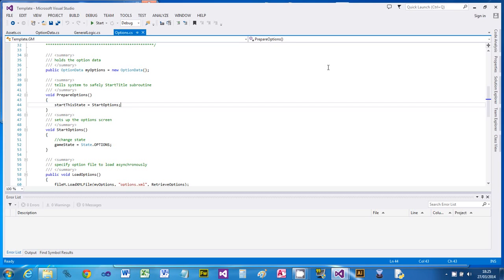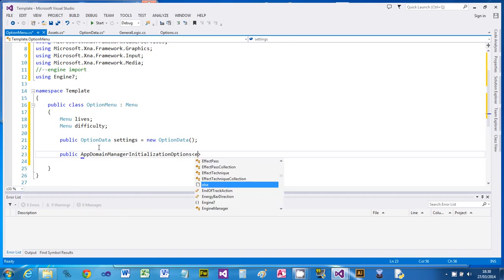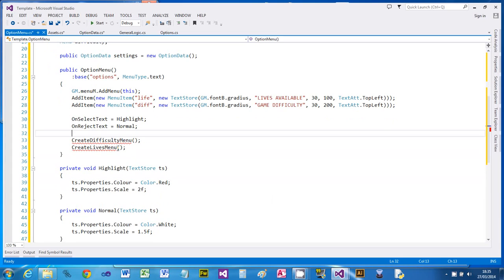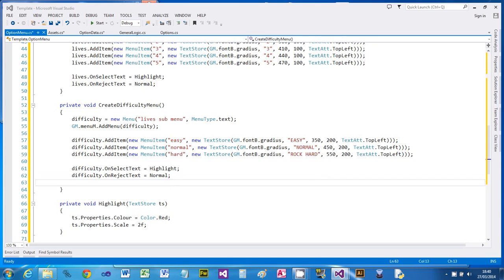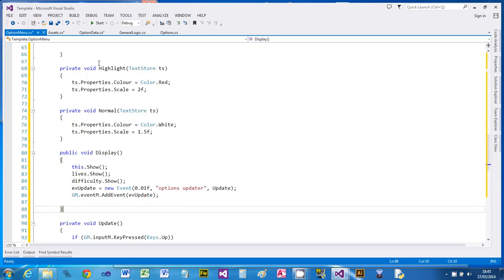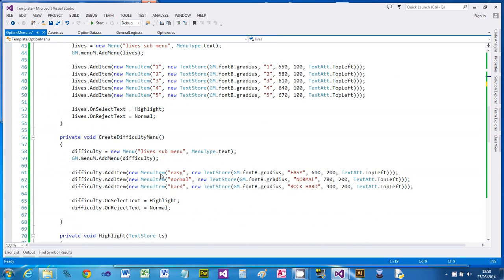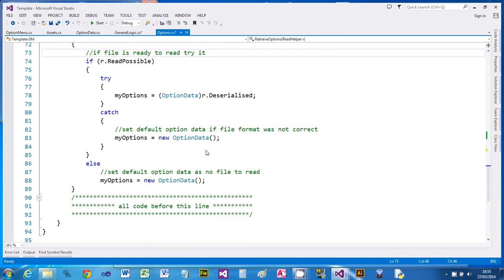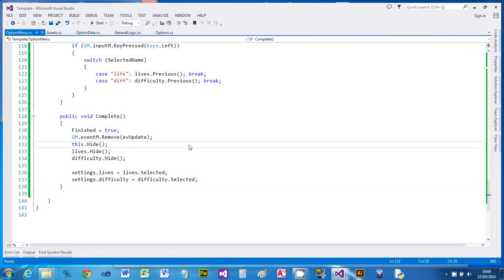Creating an Options menu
This video takes you through creating a simple options menu. It does this by inheriting from the menu object to create a hybrid menu system with its own input logic. This vastly simplifies the rest of the logic needed to use the menu.